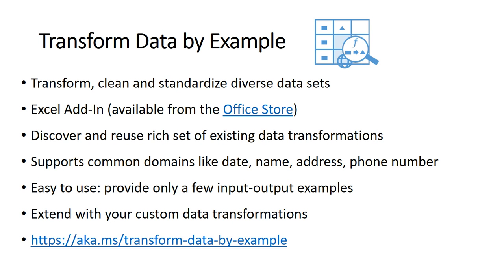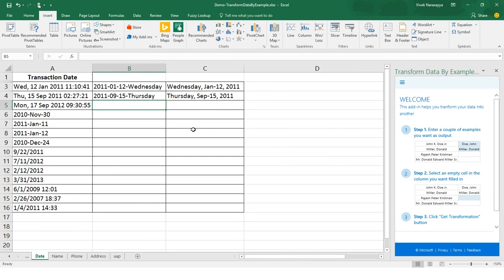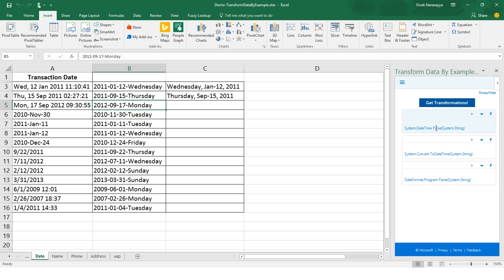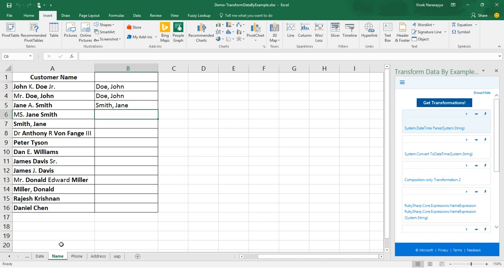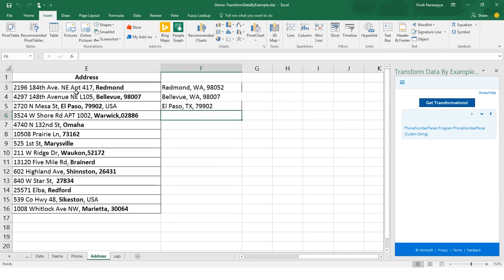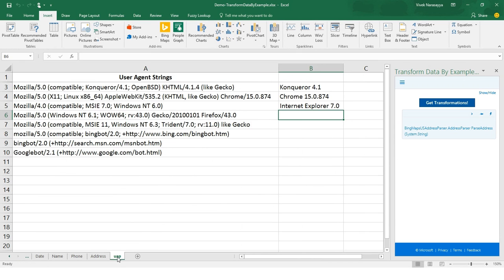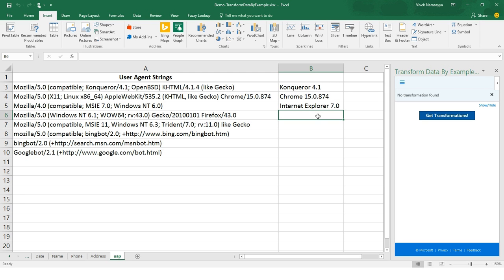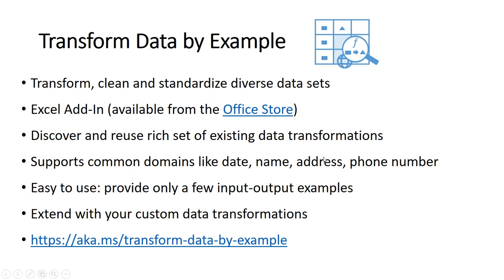Transform Data by Example, a Microsoft Garage project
Transform Data by Example is an example-driven search engine that can help you find functions for your data wrangling task. It is an Excel Add-In, powered by a backend service on Azure. Microsoft Garage is the outlet for experimental projects from teams across the company.